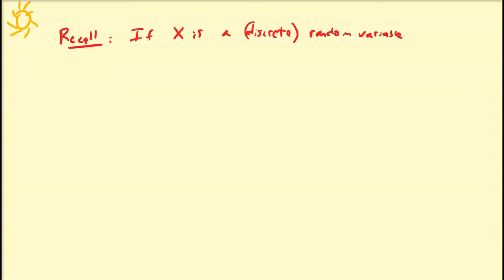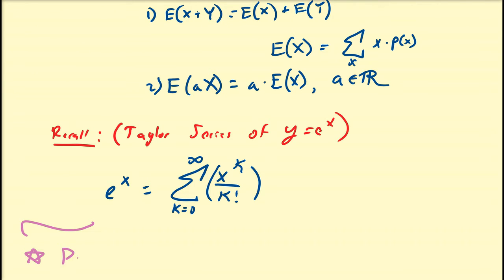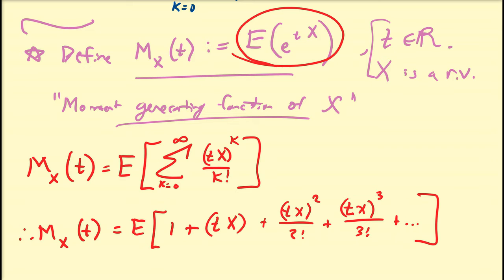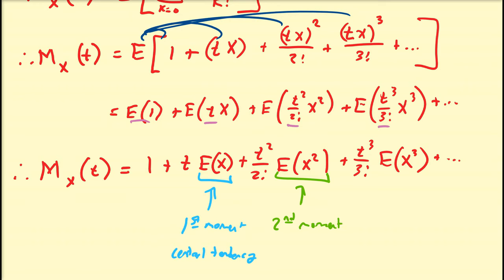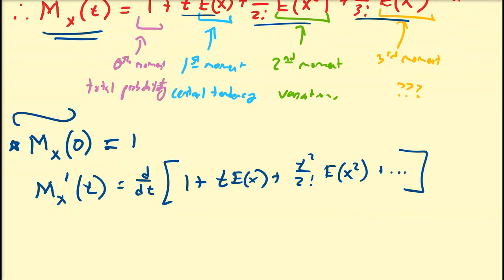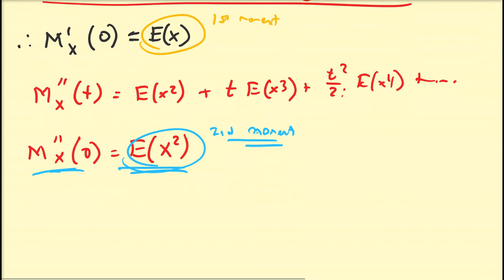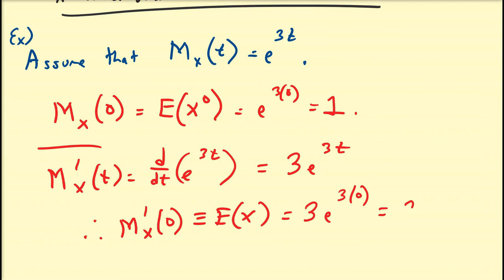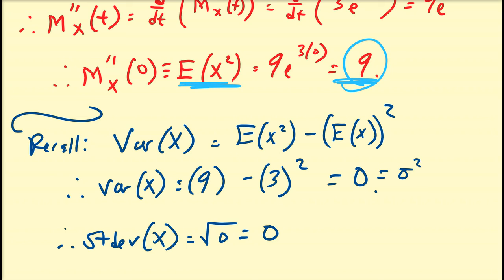(STa38.1) Moment Generating Functions (Pt. 1)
In this video, we introduce the basic idea and results that are associated with moment generating functions, and discuss how they can be used to generate the moments of a (discrete) random variable.